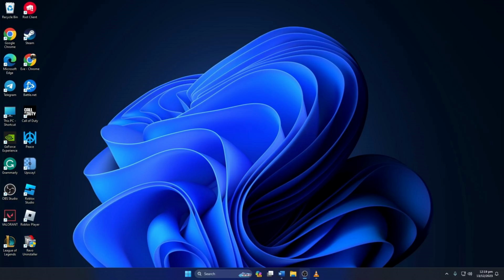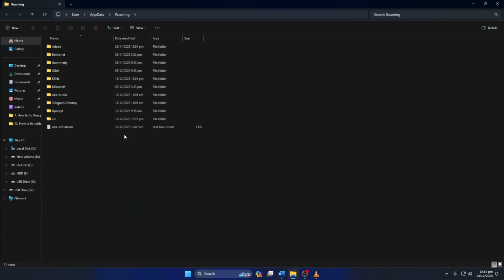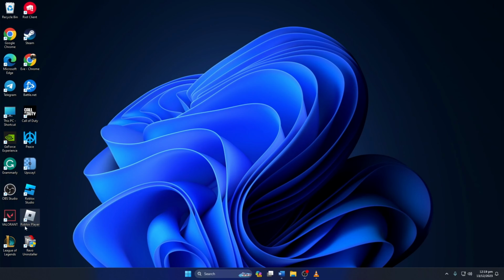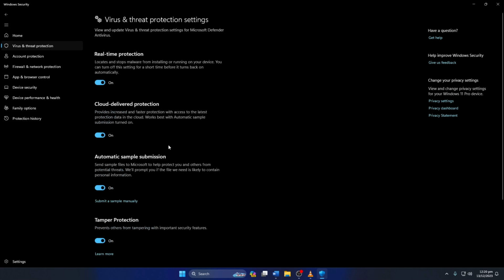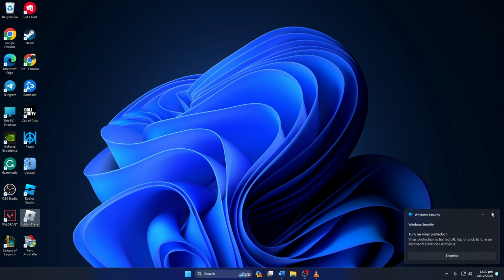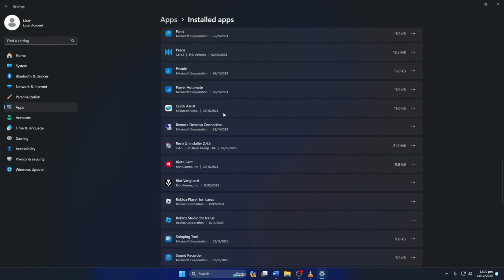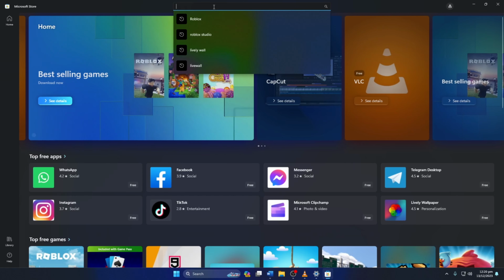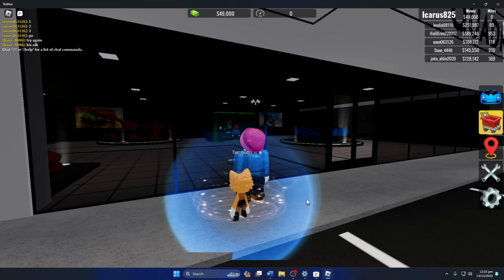How To Fix KRNL Error | Failed to Find Roblox Process - KRNL Injector Not Working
Are you encountering the "Failed to Find Roblox Process" error while using the KRNL injector can be frustrating, but don't worry. In this guide, I'll walk you through the process of how to solve failed to find Roblox process KRNL. If you're experiencing failed to find the Roblox process KRNL or KRNL unable to find the Roblox process, I've got you covered!

You may be thinking "How to resolve the injector not working on krnl? Or How to fix no Roblox process that has been found on krnl?". This video will help you to learn how to solve Roblox Krnl injector errors. If you are looking to solve the KRNL injector not working problem, watch this video till the end and follow the process.

Here's the file path mentioned in the video: %appdata%

00:01- Video intro
00:13- Solution 1: Delete KRNL Folder
00:38- Solution 2: Turn Off Realtime Protection
01:07- Solution 3: Uninstall and Reinstall Roblox
01:53- Solution ending